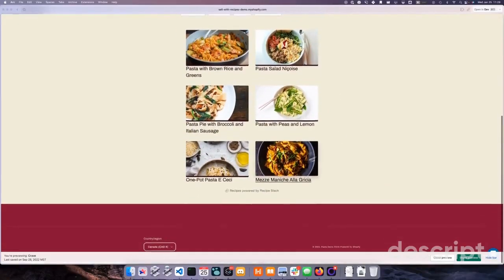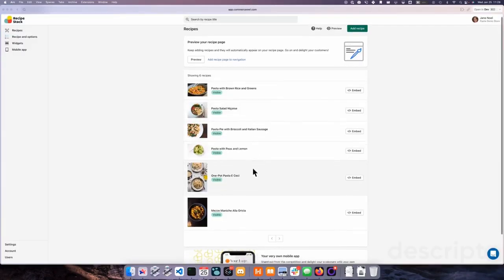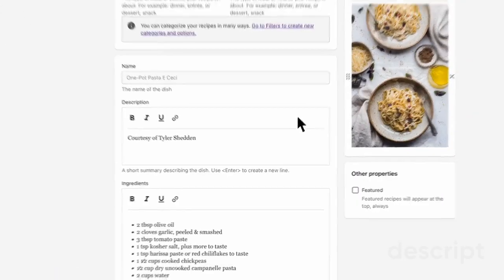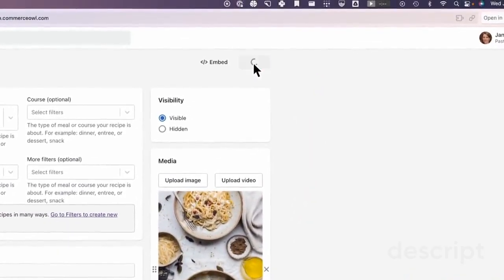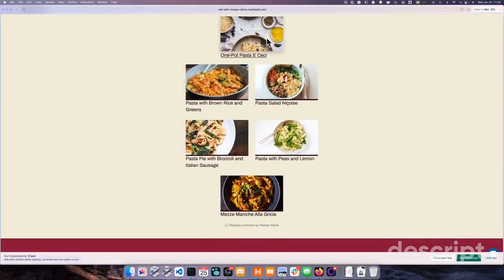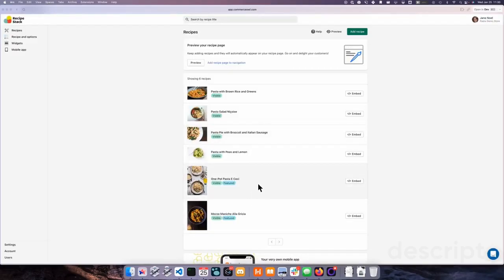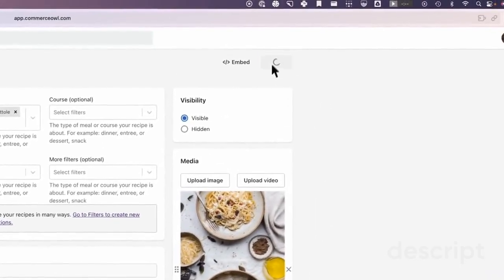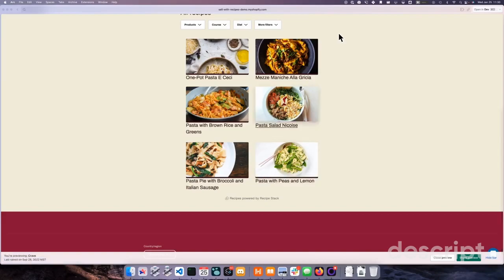Keeping recipes at the top of the page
How to keep specific recipes at the top of the page on your Shopify recipe page and re-arrange one above another in the recipe grid.